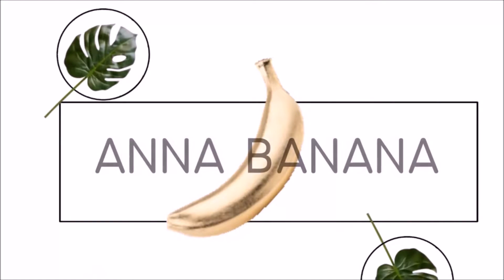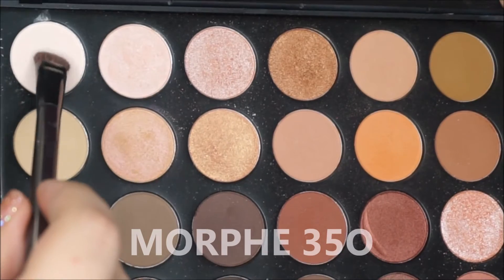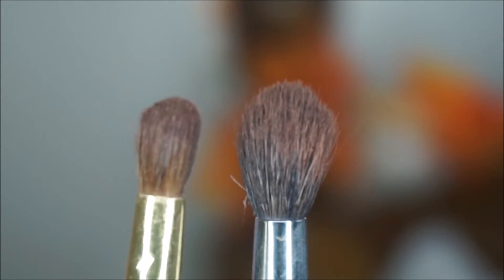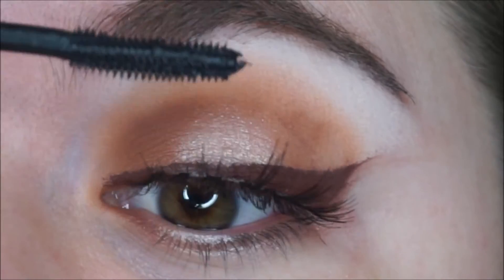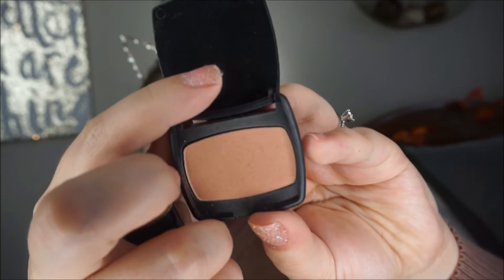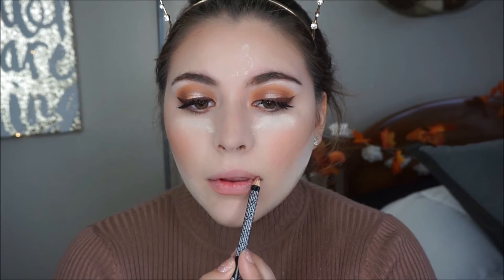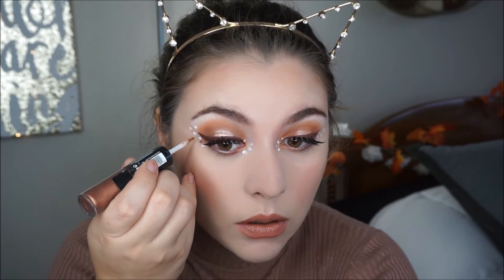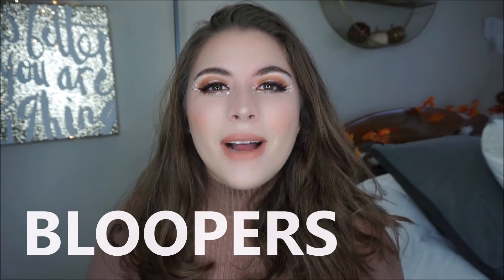♡ DEER Makeup Tutorial || Wearable